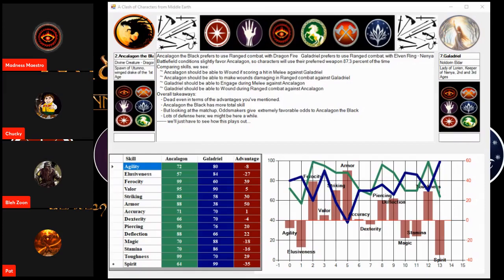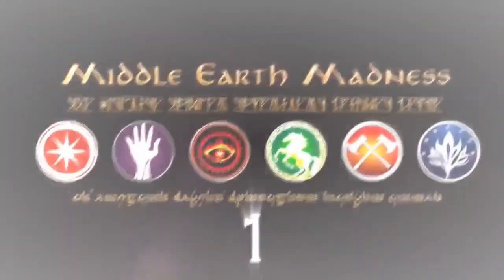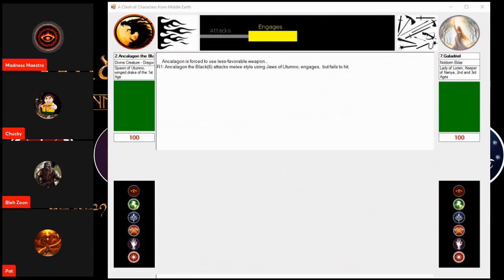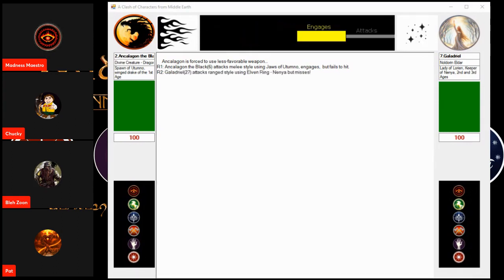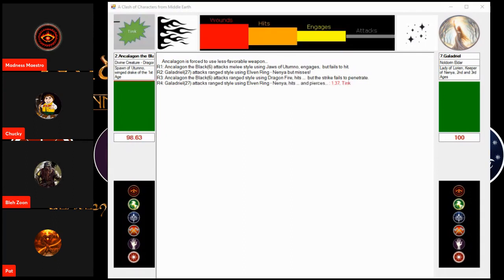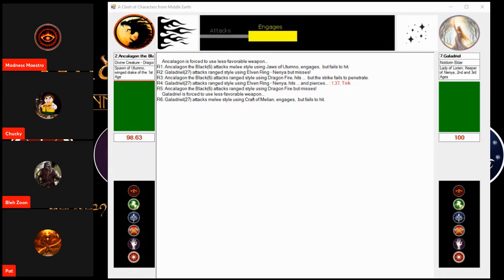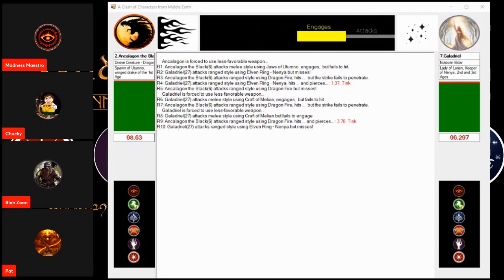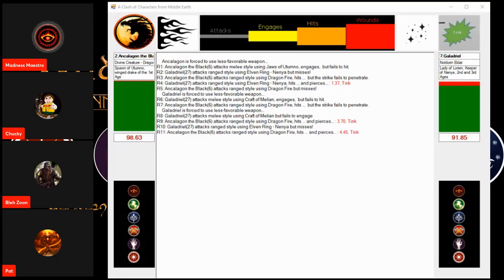2.Ancalagon vs. 7.Galadriel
The Lady of Lothlorien stands against the greatest dragon of the first age in this second round scrap.